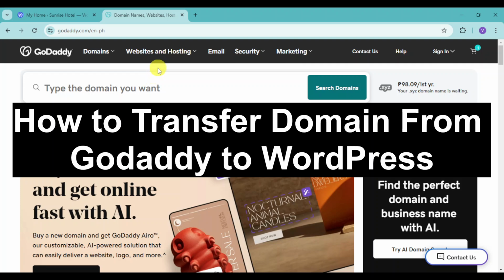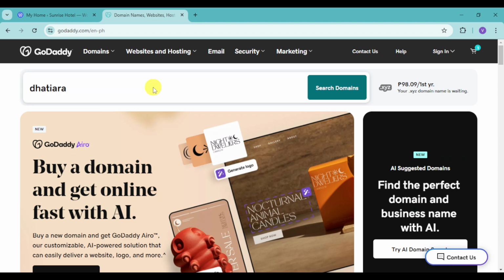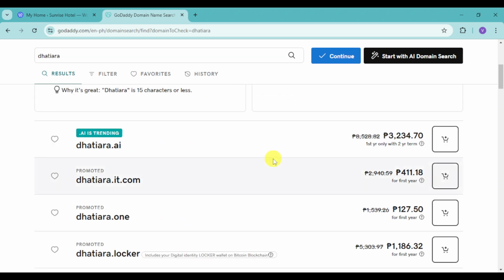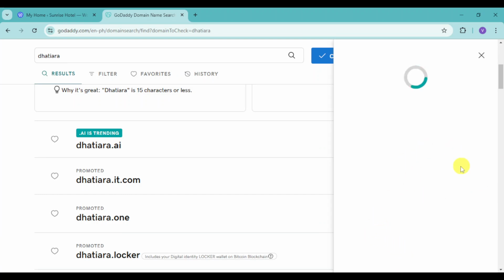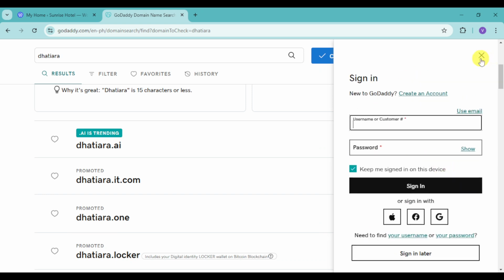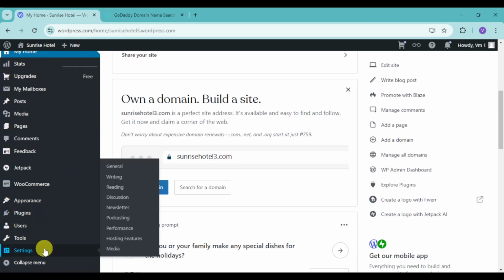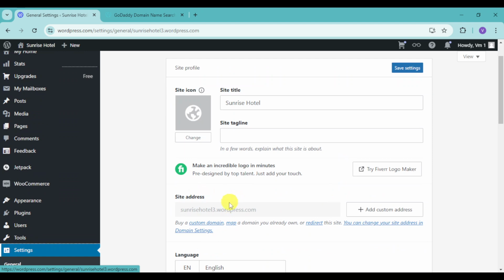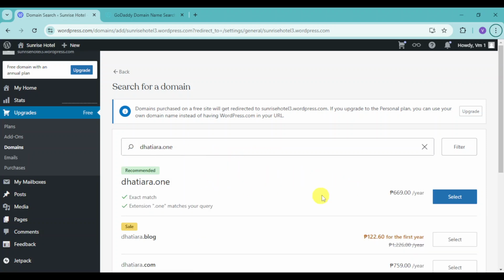How to Transfer Domain From GoDaddy to WordPress (Working Method)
"Transfer your domain from GoDaddy to WordPress with this working method. This step-by-step guide ensures a smooth transition and proper domain configuration on your WordPress site.

0:00 intro
0:06 tutorial"